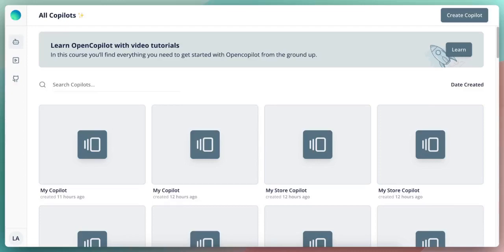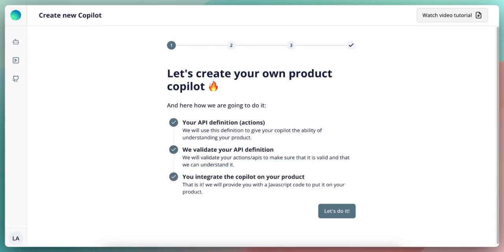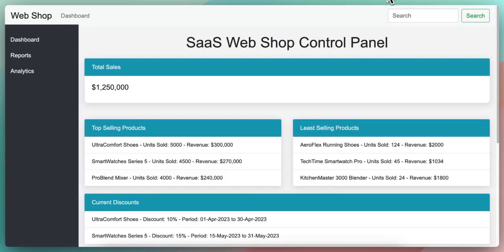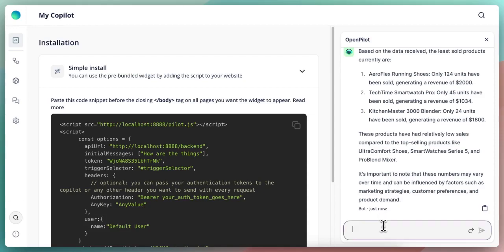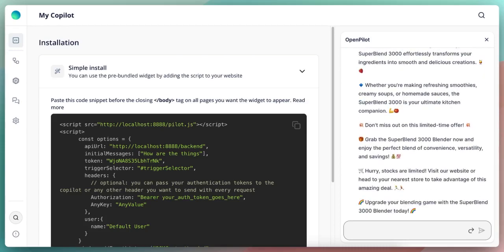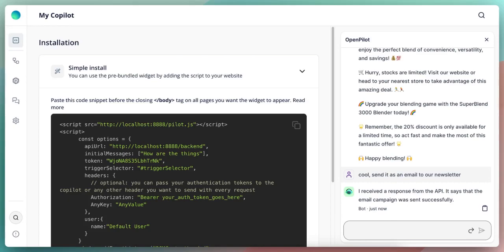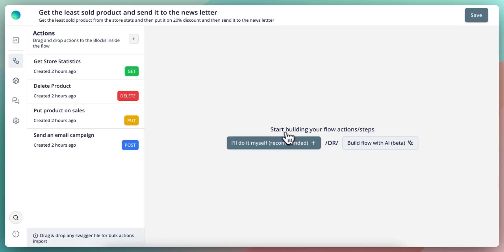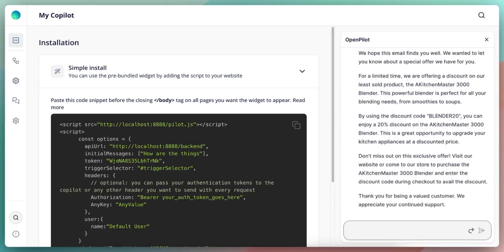How to create AI copilot for your own product/application?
In this video, we saw how easy it is to create an AI copilot for your product, or application. In the demo we used a dummy webshop with few APIs, you can take the concepts and apply them to your own use case.